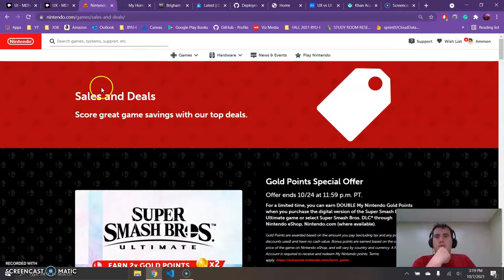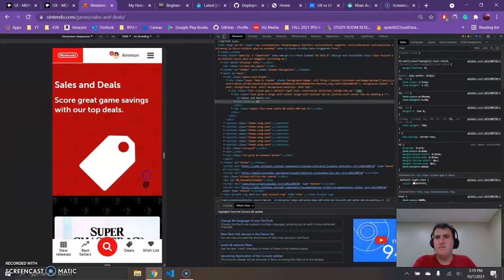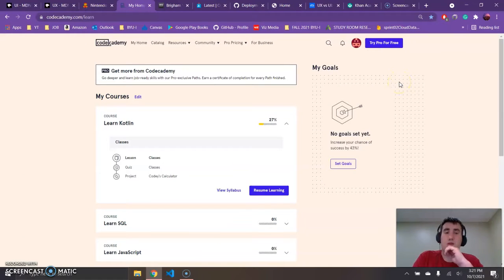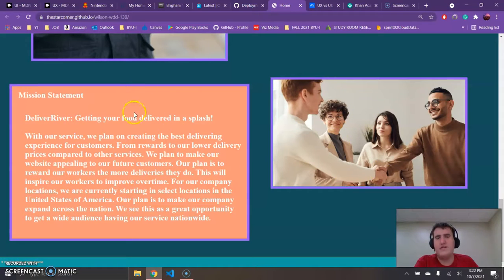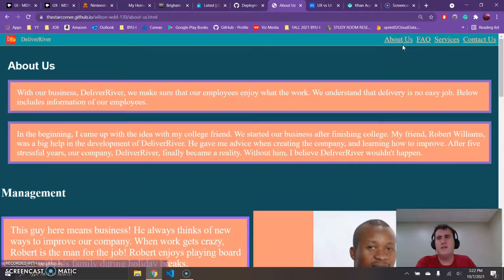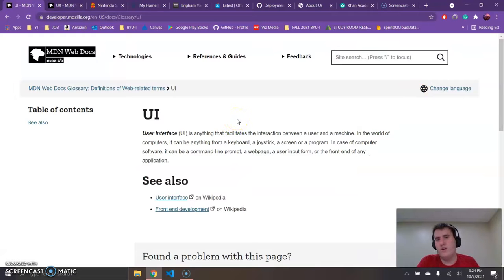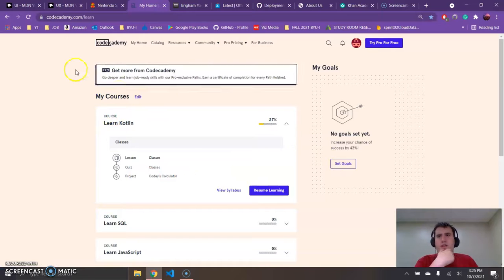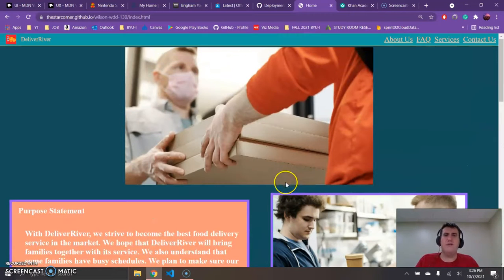UI vs UX Ammon Wilson